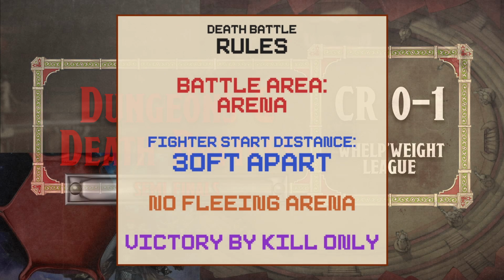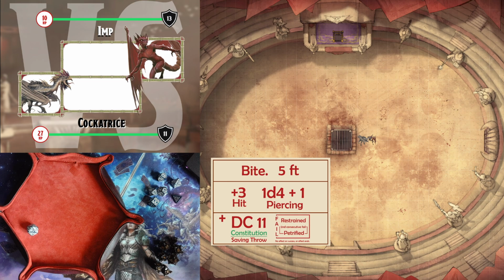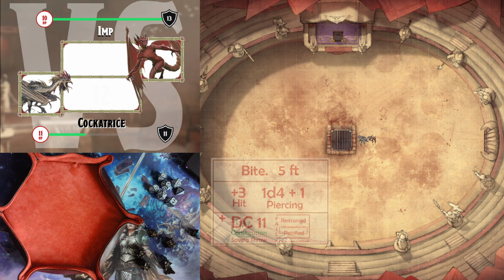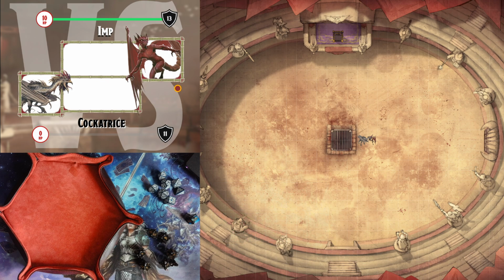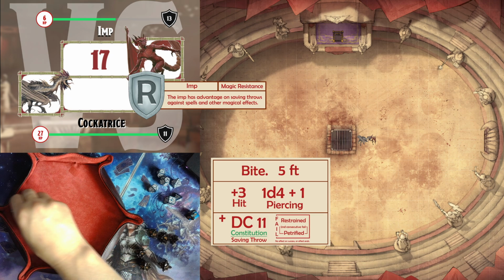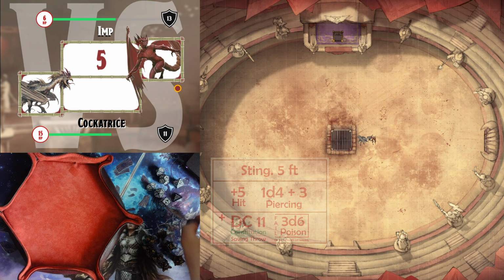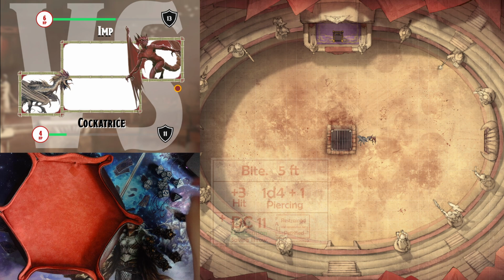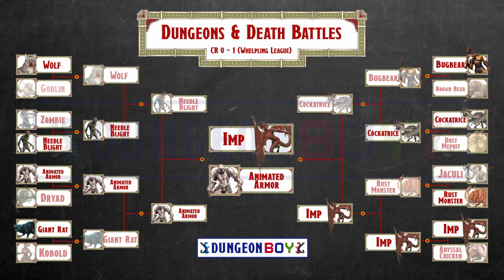Dungeon Death Battle: COCKATRICE vs IMP | Semi Final Fight!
Dungeons and Death Battles continues on with the penultimate battle of the first ever Whelpweight league, showcasing the avian terror that is the Cockatrice, taking on the infernally scheming Imp in glorious D20 combat!

 But which one of these semi final combatants is your hard  earned coin on?

COCKATRICE or IMP